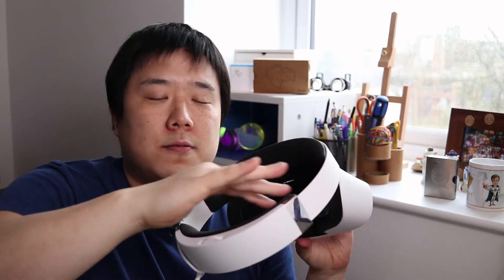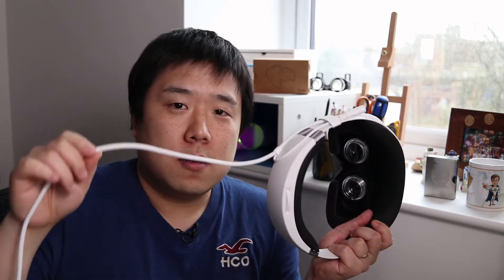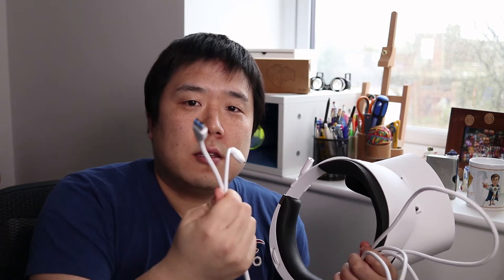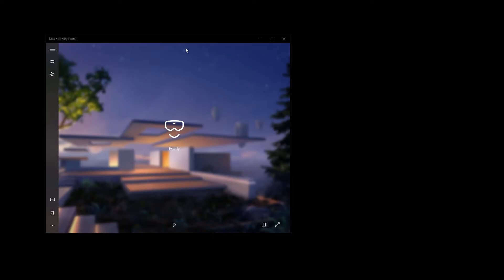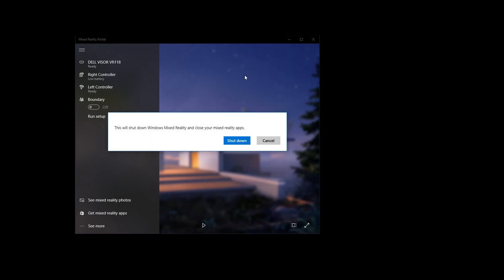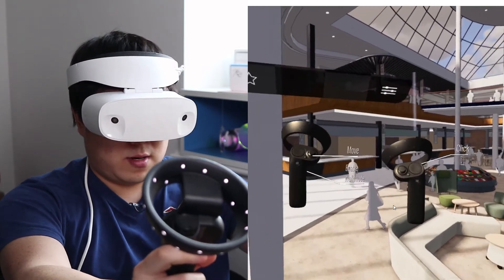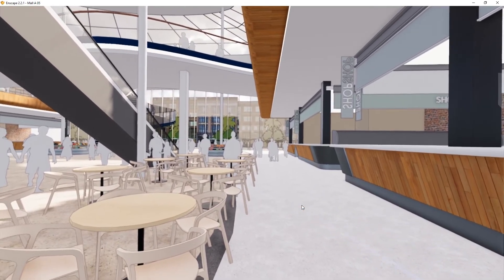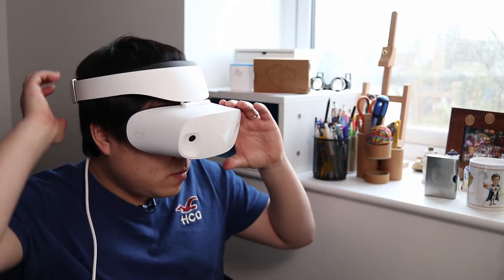Dell Visor Microsoft Mixed Reality Headset and Enscape for Architectural VR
Microsoft Mixed Reality headset review and architectural VR presentation workflow demonstration.
Enscape officially supports Mixed Reality, and the setup so simple.
Mixed Reality offers slightly less quality compared to other VR options, but it is extremely mobile and simple to set up!

Dell Visor Mixed Reality Headset was used in the video